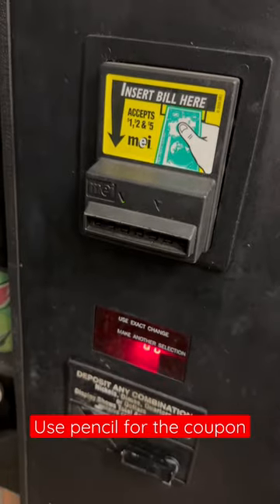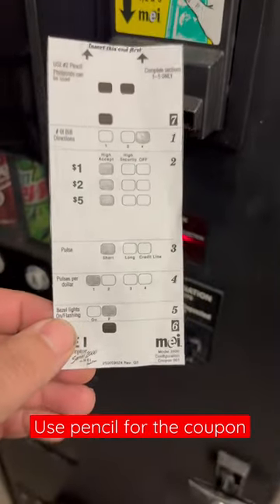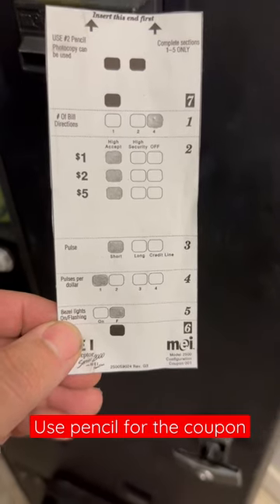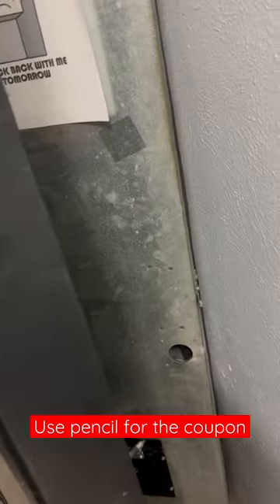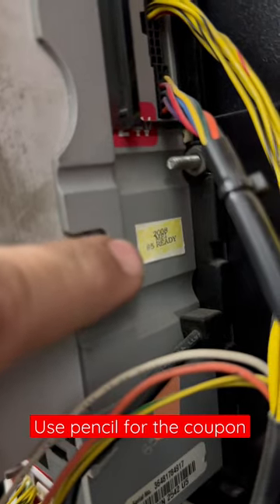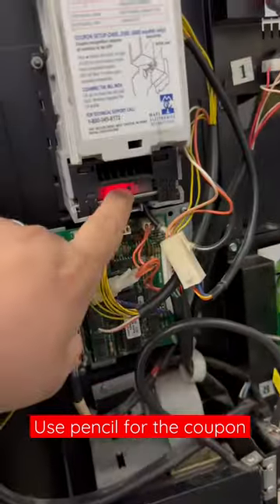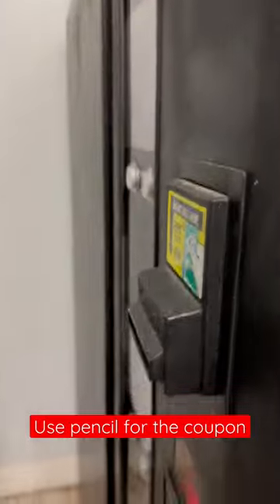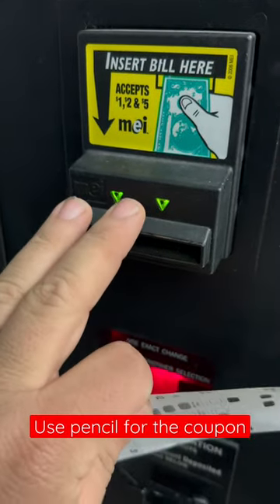How to program you MEI 2000 series validator